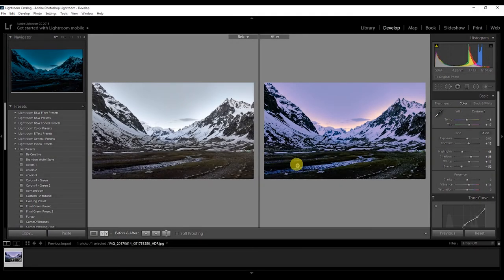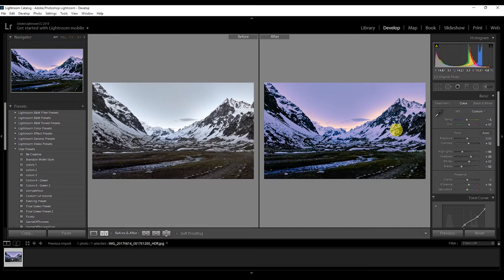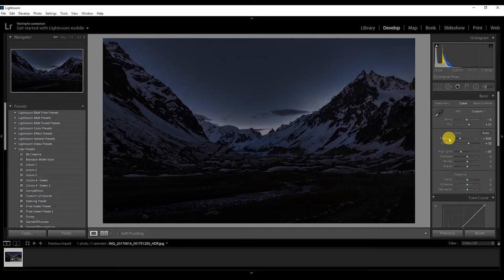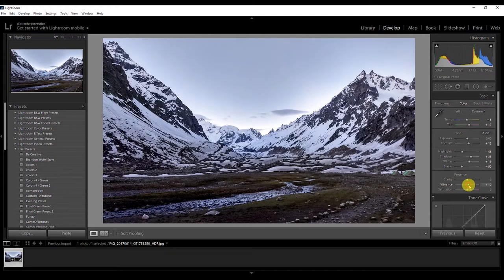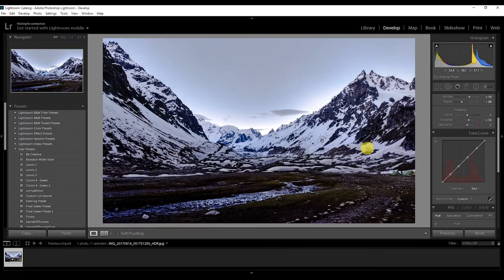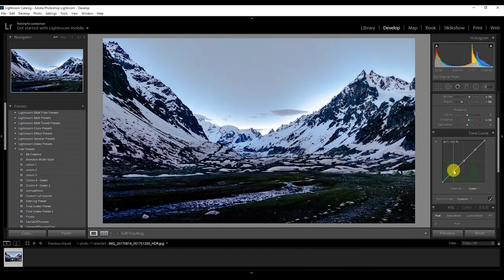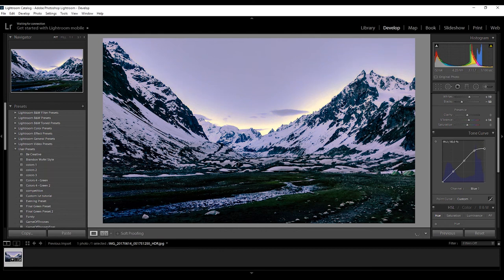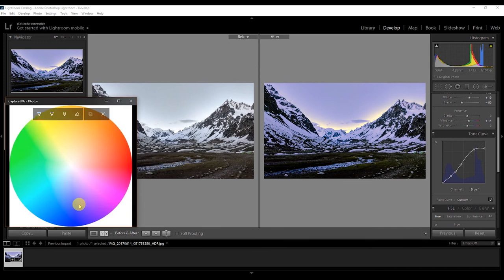How to give LIFE to your PHOTOS in Lightroom.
Here is the detailed tutorial on how you can play with colors in lightroom, in highlights area and in shadows area and RGB curve.